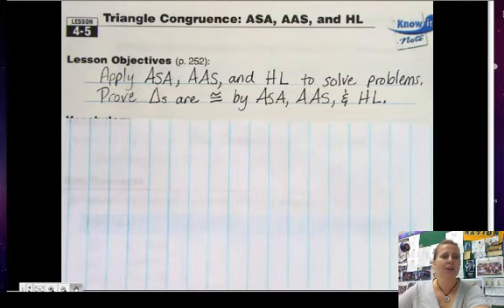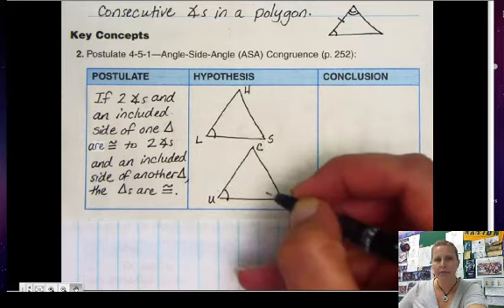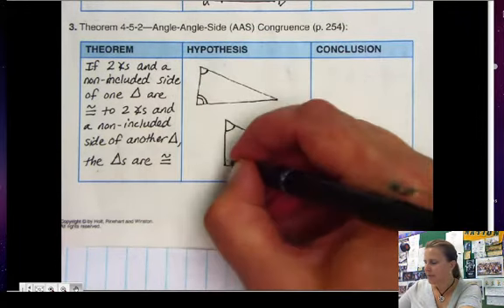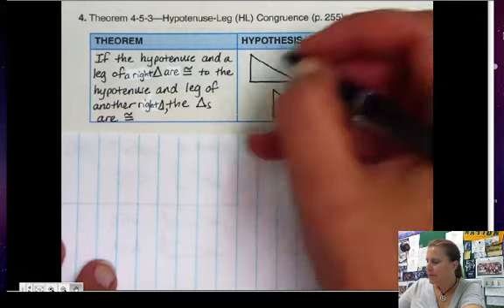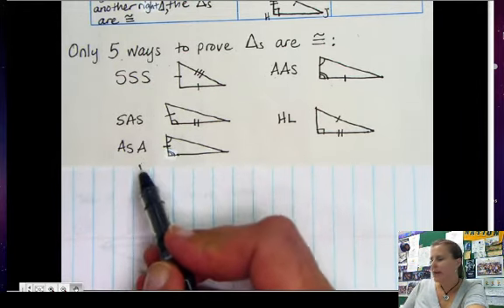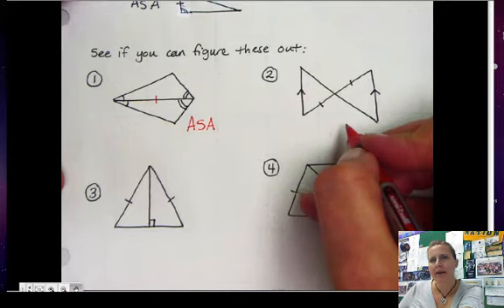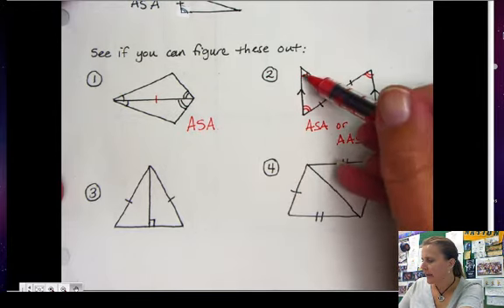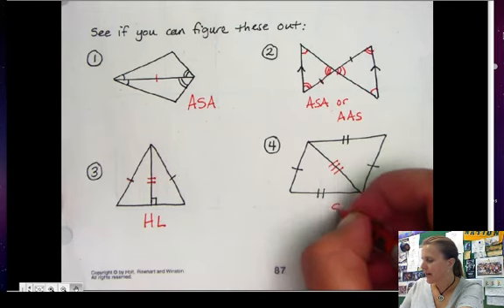4.5 Triangle Congruence-ASA, AAS, and HL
Apply ASA, AAS, and HL to solve problems.  Prove triangles are congruent by ASA, AAS and HL.